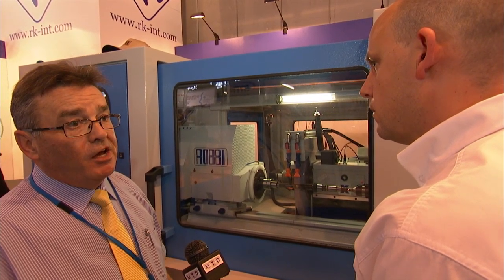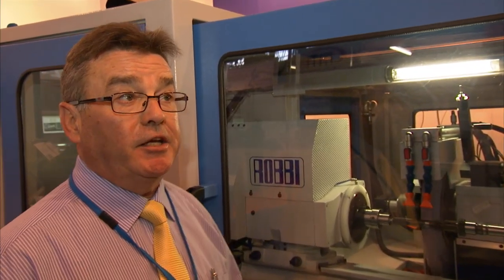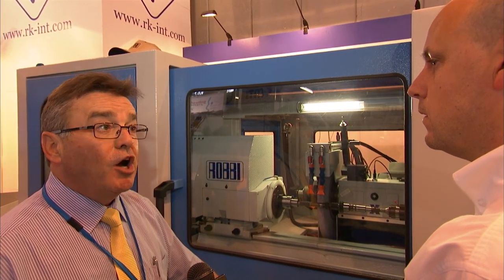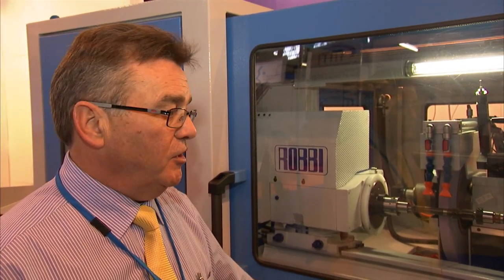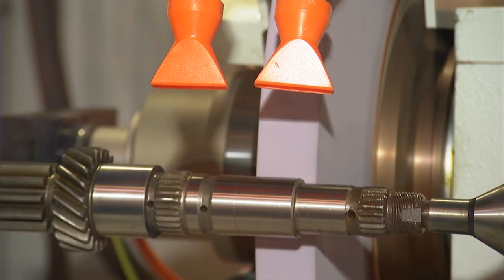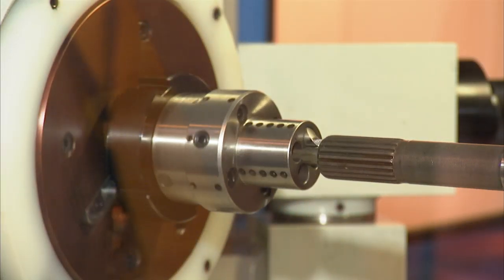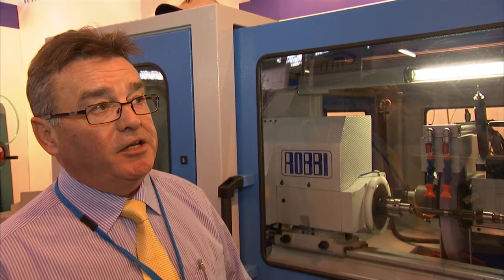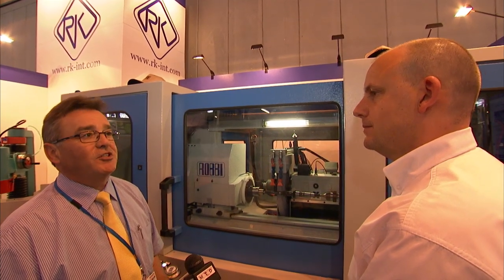RK International Robbi Grinder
RK International Robbi Grinder, see more from RK on MTDCNC.com, visit the